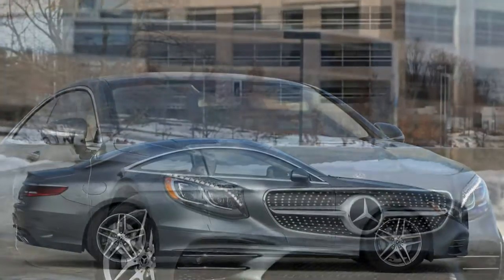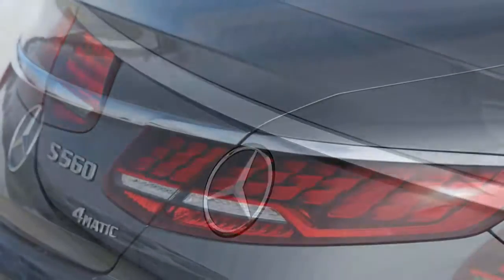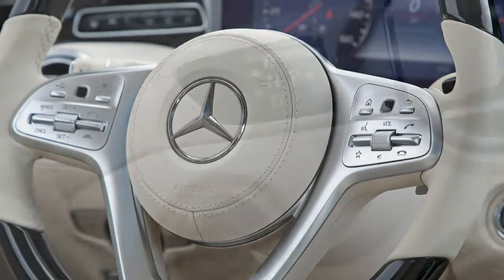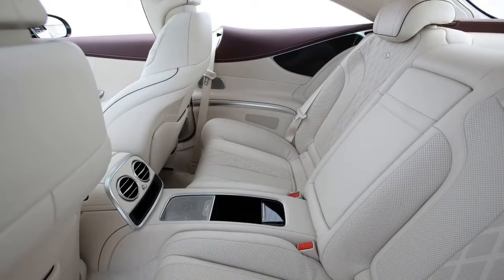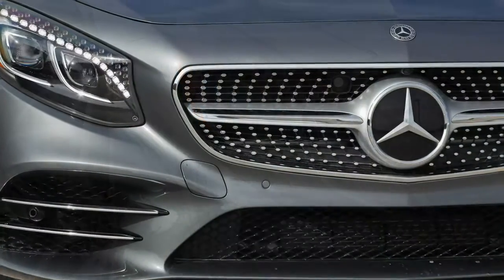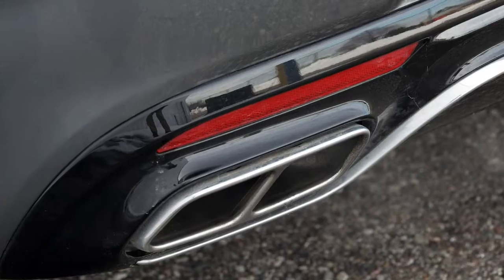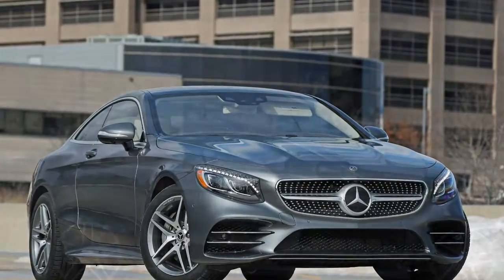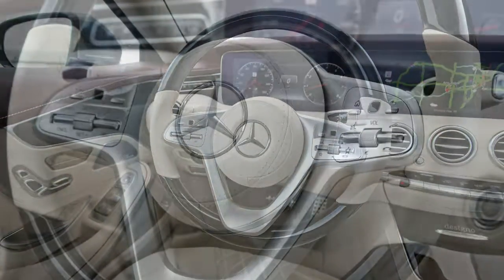Mercedes-Benz S560 2018 Car Review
The Mercedes-Benz W222 is the version of the Mercedes-Benz S-Class produced since 2013, and the successor of the Mercedes-Benz W221.

 The W222 was designed during 2009. The original design proposal of the car was created by Il-hun Yoon, a Korean designer, who was inspired by the Mercedes-Benz F700 concept car. The exterior design was developed by a team of designers under the direction of Robert Lešnik. W222 has a similar design theme to the CLA-Class and E-Class (W213).